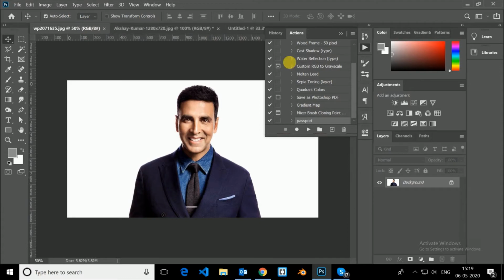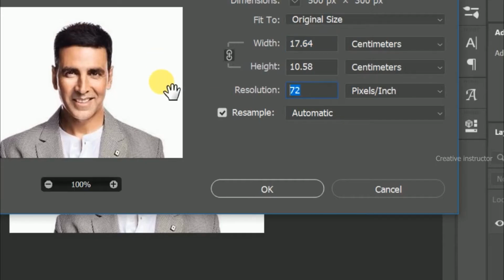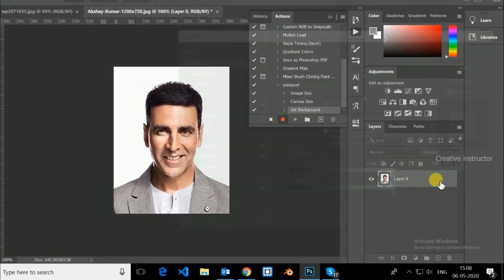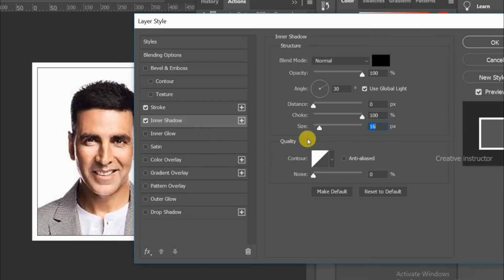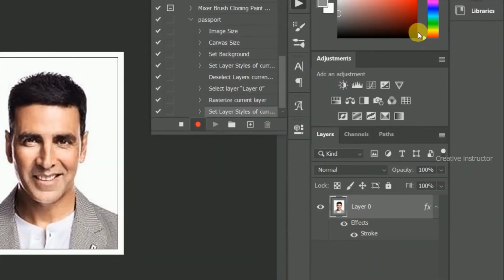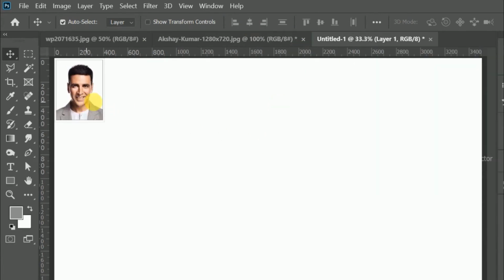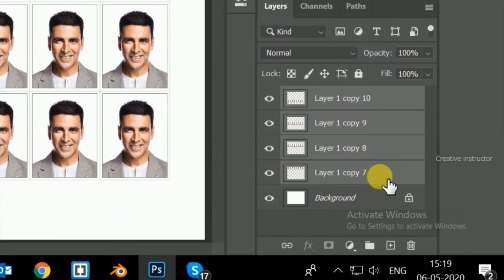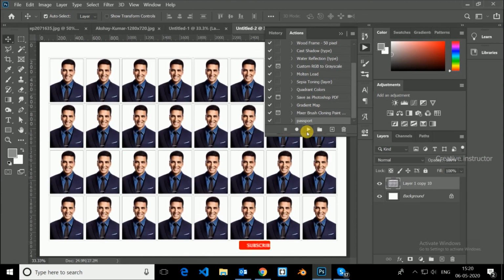How To Create Action Passport Size Photo Photoshop CC Tutorial (By One Click) Step by Step Process